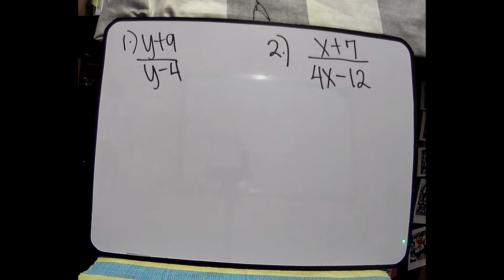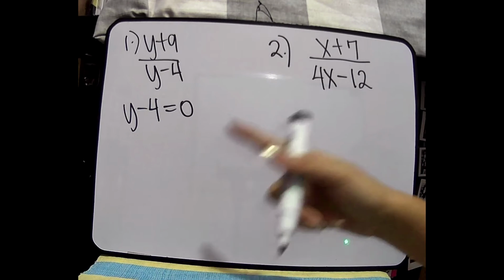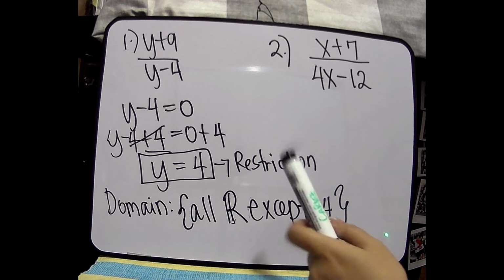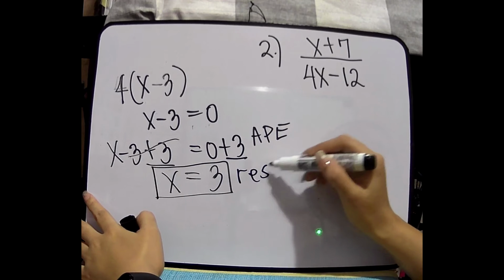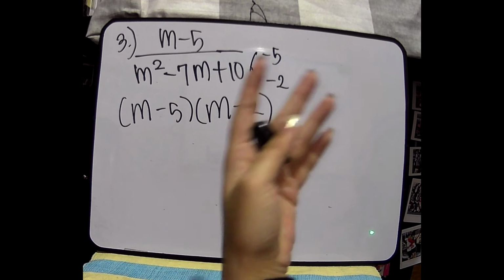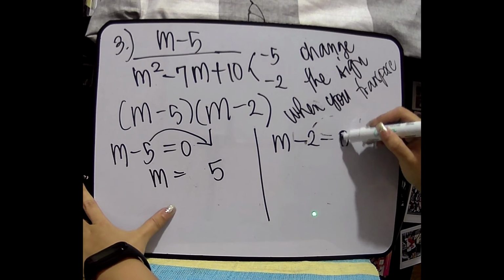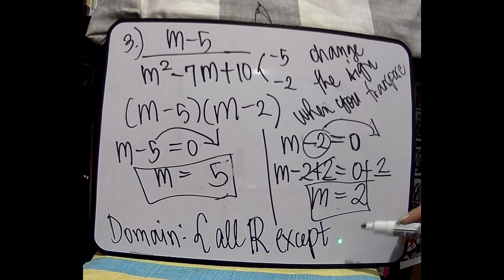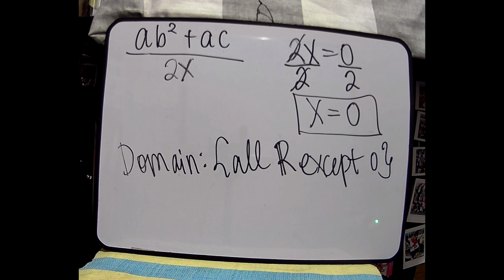Finding the Restriction/s of Rational Expression Tutorial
This focuses only in finding the Restriction and domain of the Rational Expression.